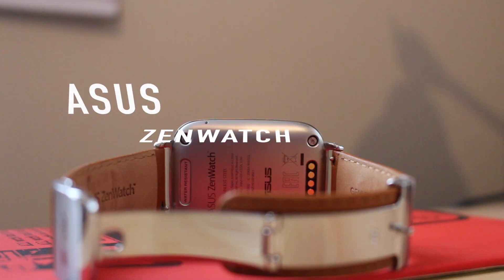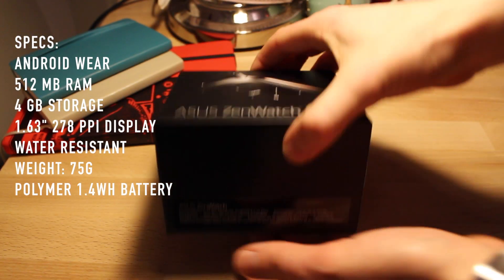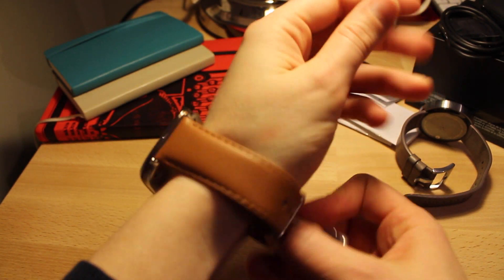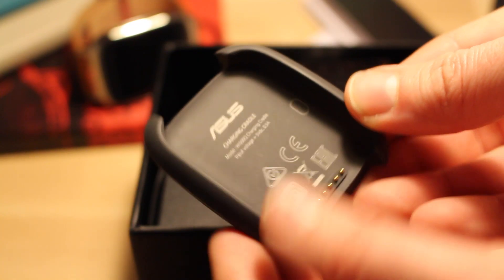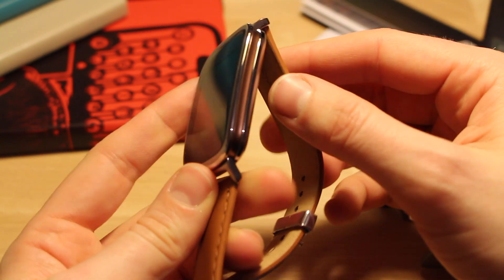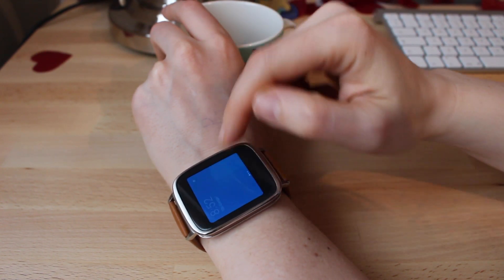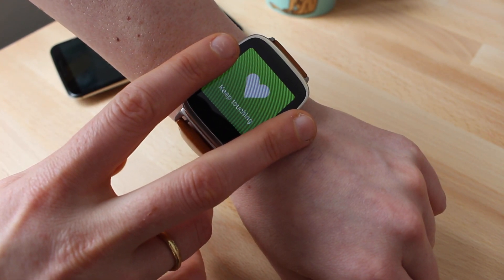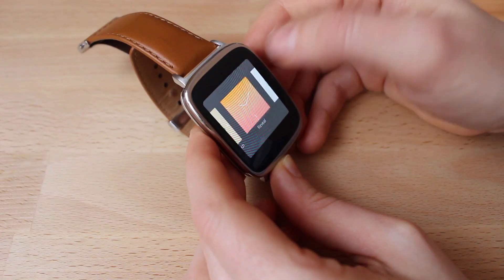ASUS ZenWatch Unboxing!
Woohoo, unboxing time! Got my hands on this new nifty wearable from Asus: the ZenWatch. Even though it has big bezels, its design is definitely one of the best in the Android Wear smartwatch category.
So is this smartwatch as pretty in real life? Check out my unboxing and first impressions of the new Asus watch :)